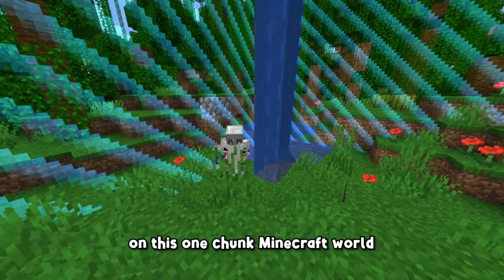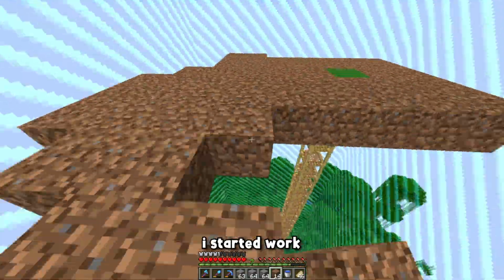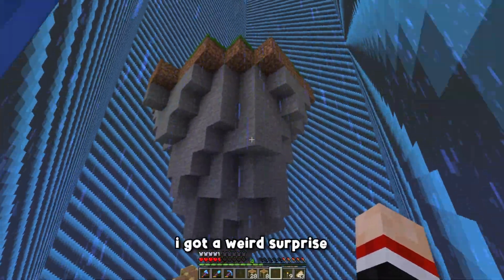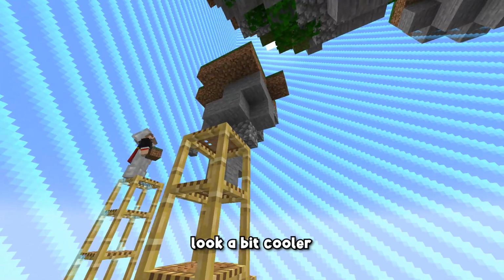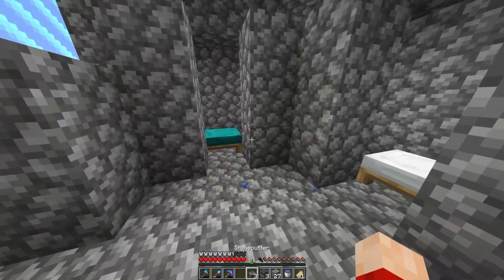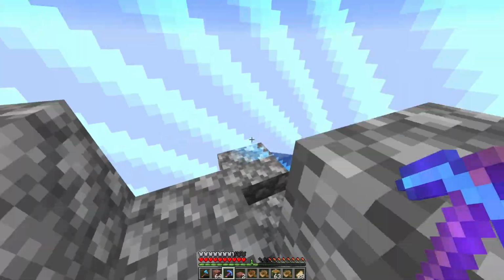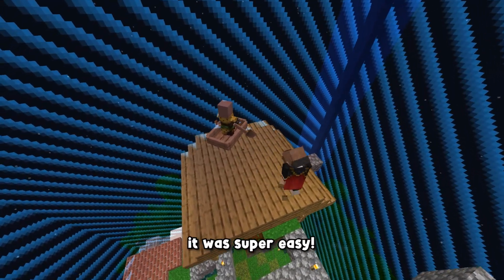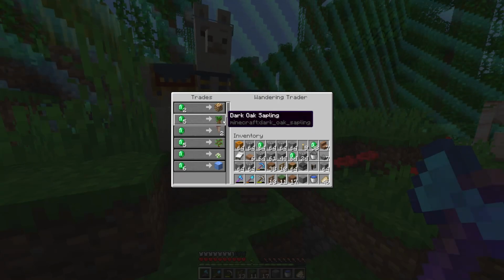I Built A FLOATING ISLAND CITY In My One Chunk Minecraft World! (Ep. 3)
Today, I build something really cool in my One Chunk world! A floating island city with villagers! This is Minecraft Survival In A One Chunk World! A chunk is 16x16 blocks, the nether and overworld are confined to this small world border. How far will I be able to get in this world? Watch to find out!
This is a Minecraft Survival Challenge Series. Even though this video was inspired by 100 by 100 Minecraft, it isn't, and it isn't I Played Minecraft Hardcore for 100 Days and Here's What Happened, also not 1 by 1 Minecraft or Minecraft, But Achievements Expand The Border. This is the One Chunk Minecraft World, a Minecraft challenge with a border. This isn't a speedrun or a video on a Minecraft SMP. if you're reading this you're cool